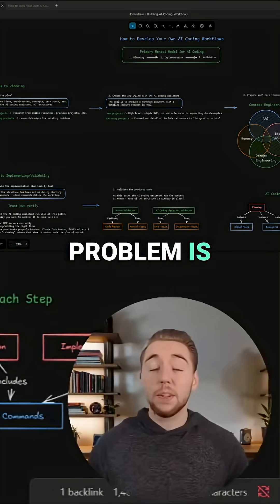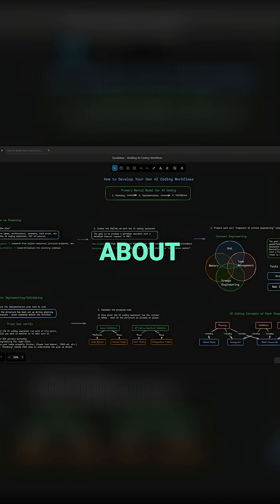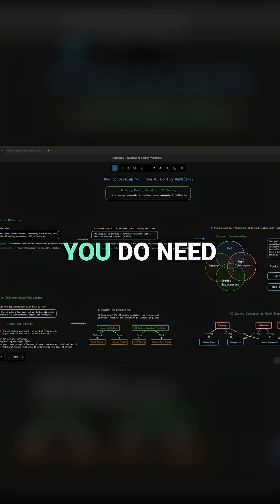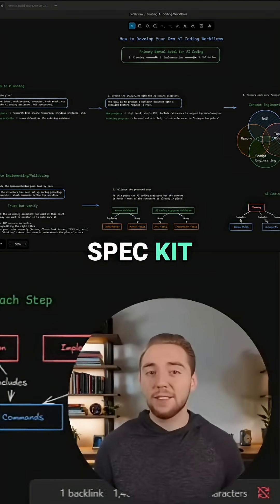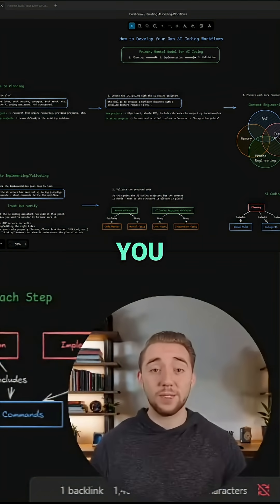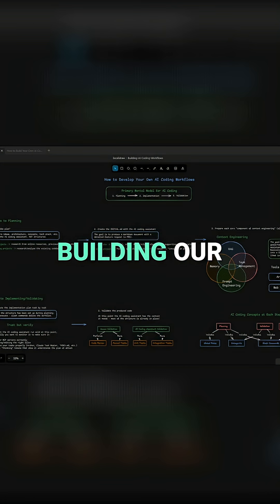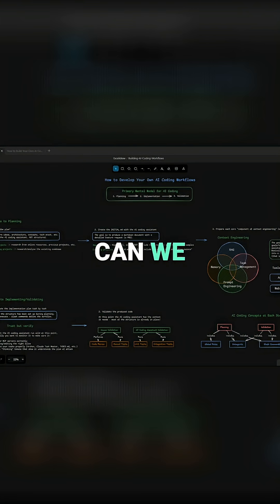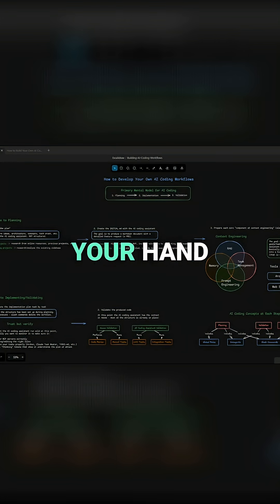AI Coding - Build Your Own Framework & Workflow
No matter what software you want to build, getting the best results with AI coding assistants is more than just your prompts - it's about creating repeatable systems that you can evolve to fit your needs and workflows.

I've developed a complete system for designing custom AI coding workflows that work with your specific projects. These are the high level concepts that'll take you super far - how to design a process for planning, implementing, and then validating with AI coding assistants. Incorporating slash commands, sub-agents, validation gates, global rules, and more into a package that you can rely on time and time again.